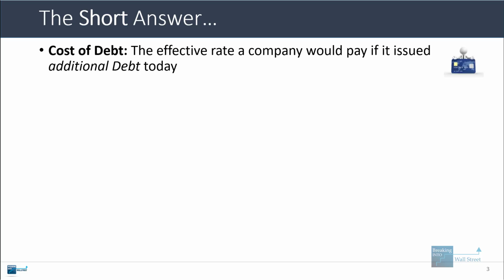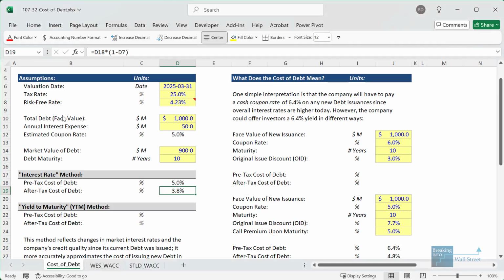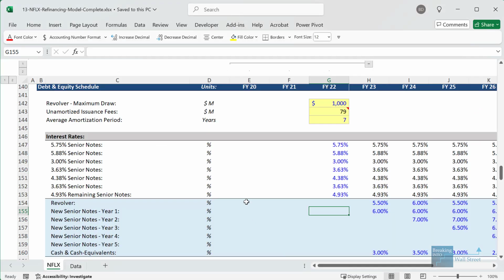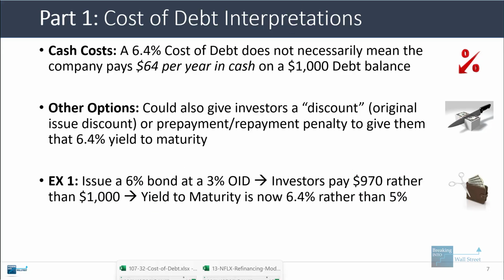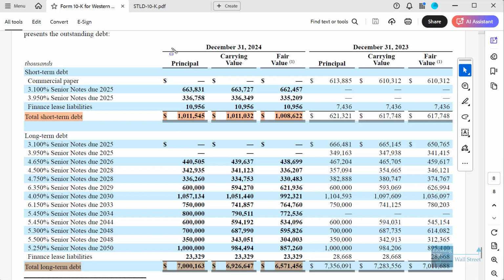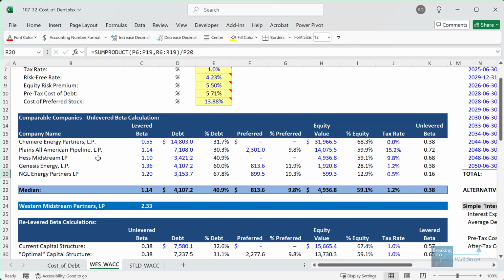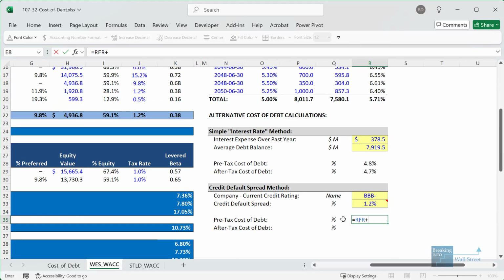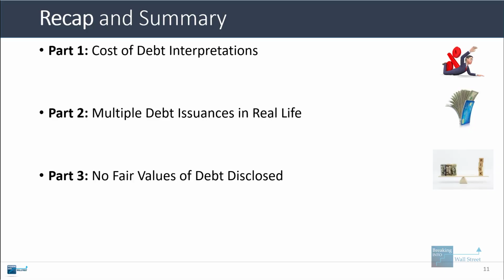The Cost of Debt in Valuations, Credit, and Real Life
This free tutorial covers the Cost of Debt and explains several different ways to calculate it - plus some problems that often come up when working with the filings and disclosures of real companies.

Table of Contents:

0:00 Introduction
5:37 Part 1: Cost of Debt Interpretations
7:45 Part 2: Multiple Debt Issuances in Real Life
9:53 Part 3: No Fair Values of Debt Disclosed
12:24 Part 4: The Company Has No Debt
13:19 Recap and Summary